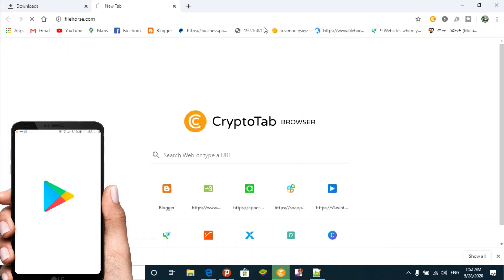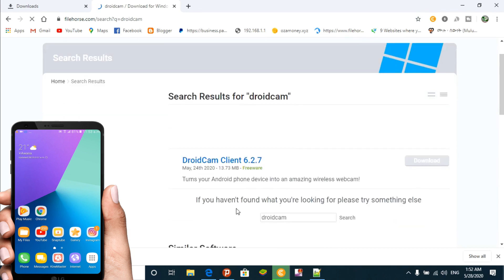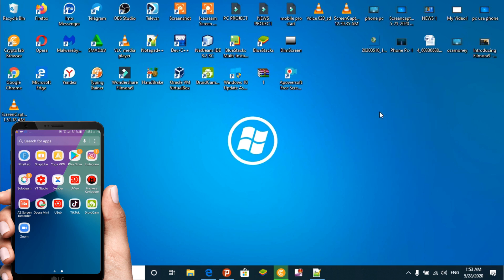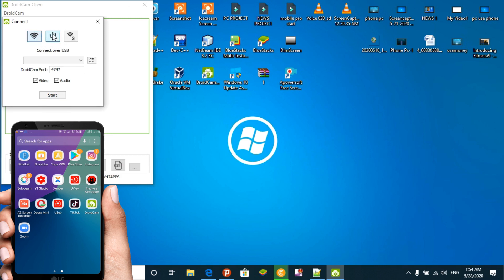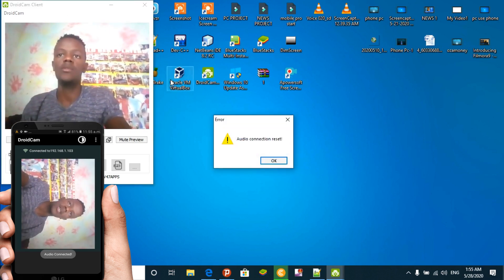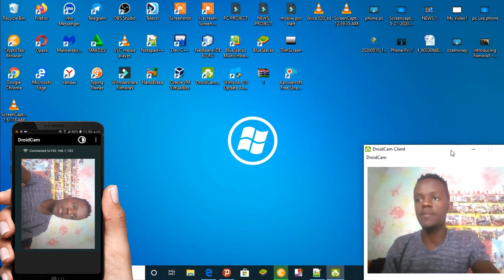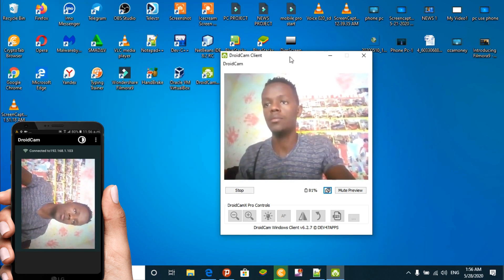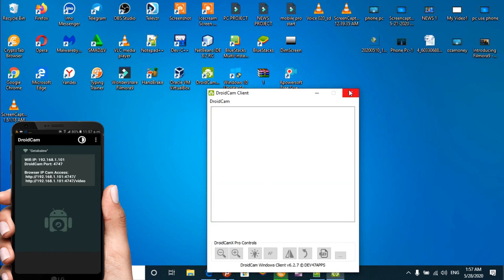🛑 የሞባይል ካሜራን በቀላሉ ከኮንፒውተር ጋር ማገናኘት-Simply connect a mobile camera to a computer in Amharic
ስለተከታተሉን እናመሰግናለን ቻናላችን የተለያዩ Technology ትምህርቶች የሚለቀቁበት ነው